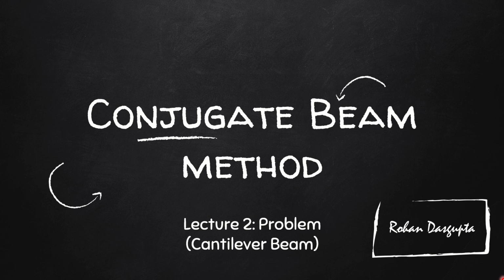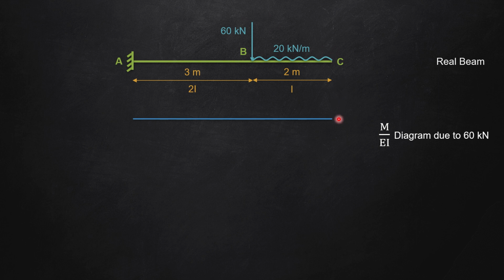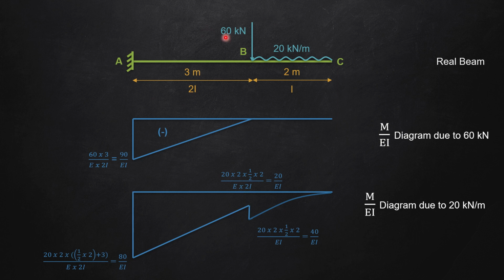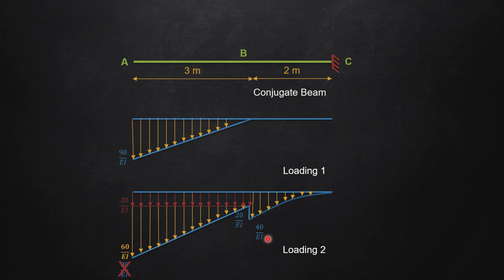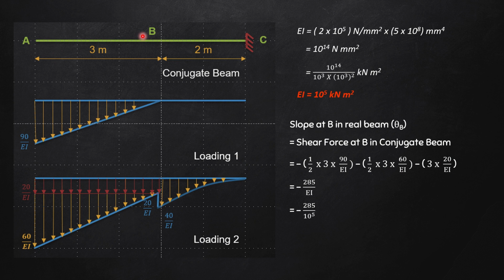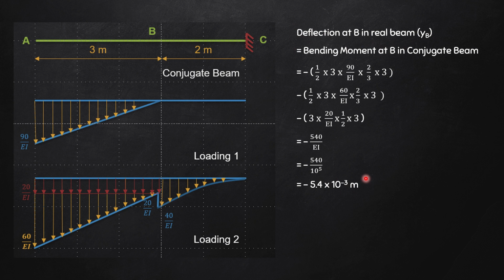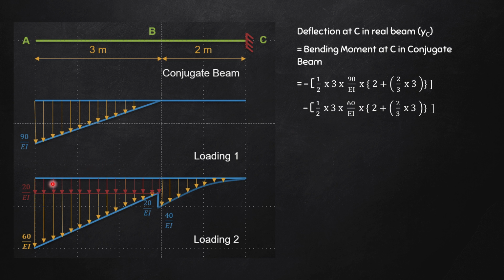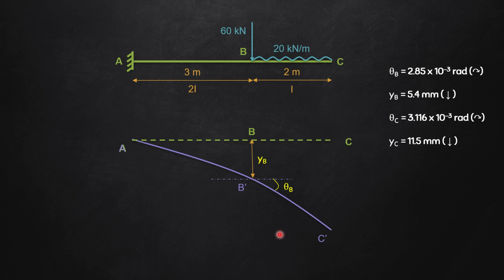| Conjugate Beam Method | Lecture 2 - Problem on Cantilever Beam | Rohan Dasgupta |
In this video, Slopes and Deflections of a Cantilever Beam are found out using Conjugate Beam Method.